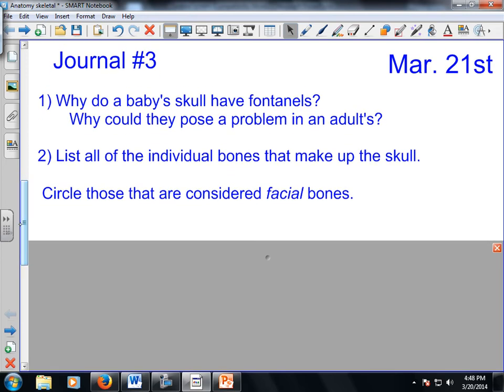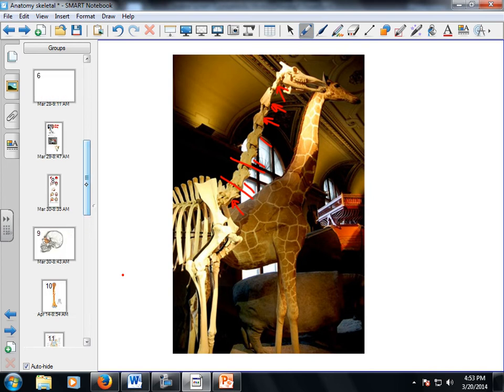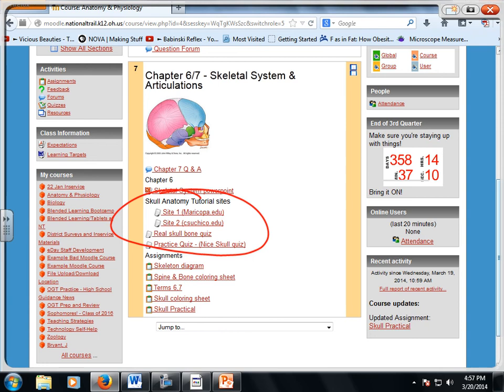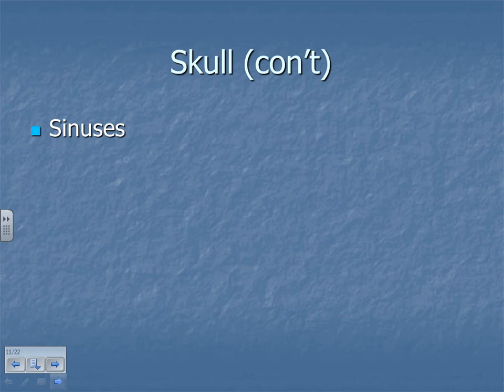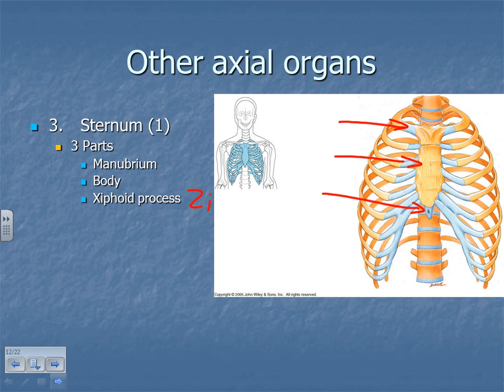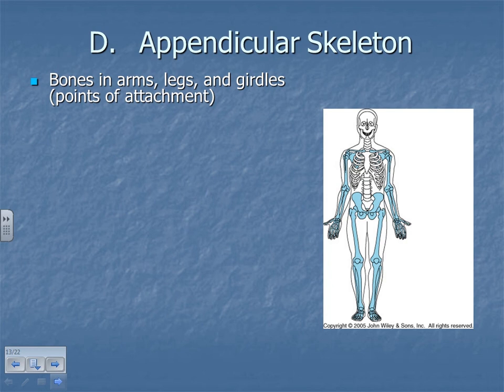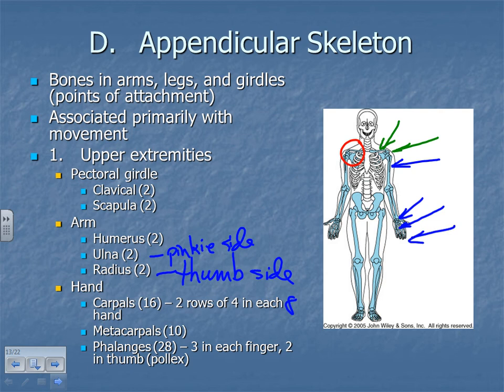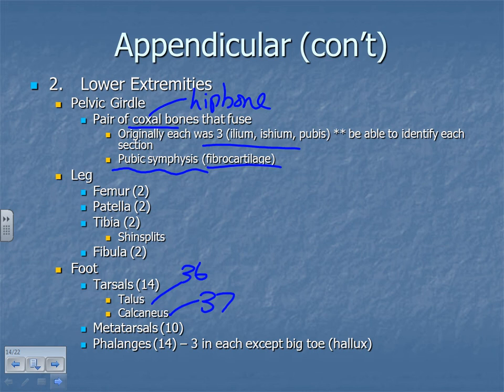Anatomy Mar21st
Notes for anatomy... appendicular skeletal system